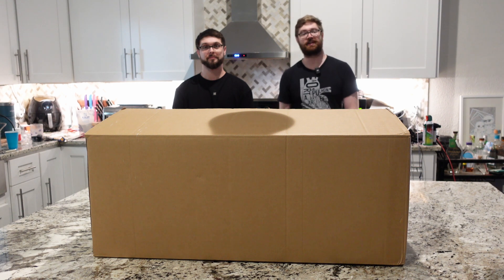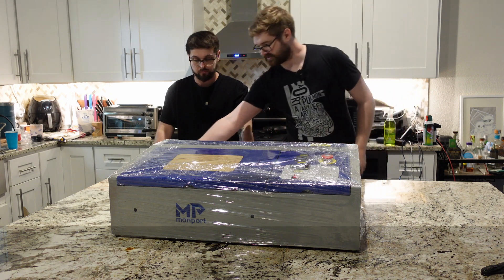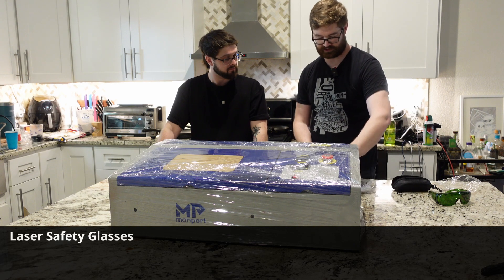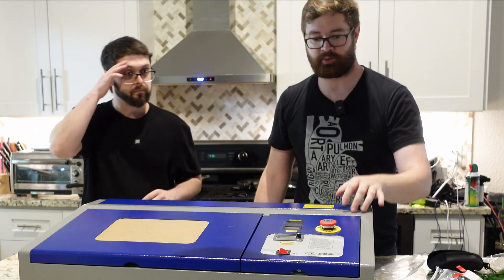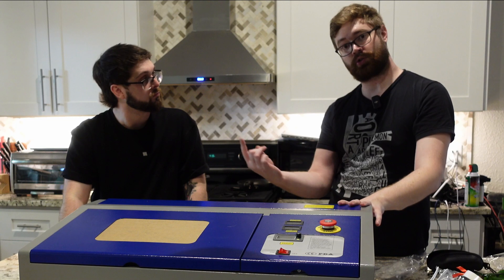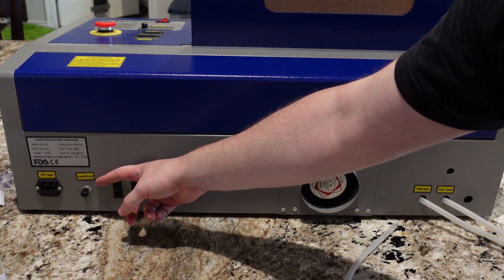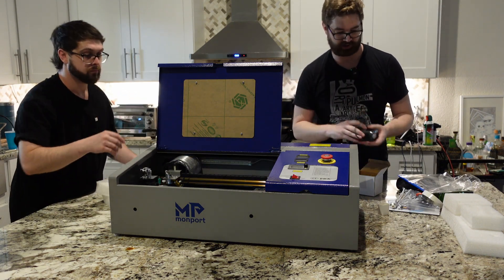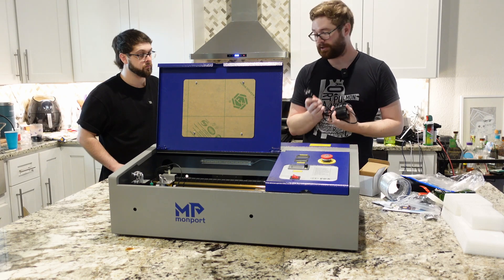Monport K40 Laser Unboxing, Overview, and First look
The Monport k40 is a 40w Co2 laser engraver that comes with a host of great features and creature comforts included. This video will walk you through all of the features, and in the next video we will show you how to setup the laser and get engraving!